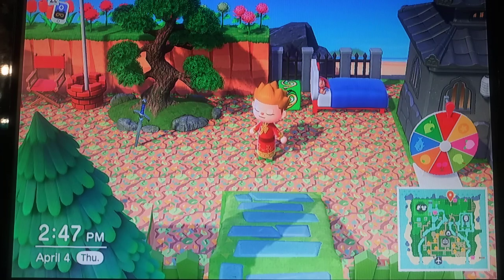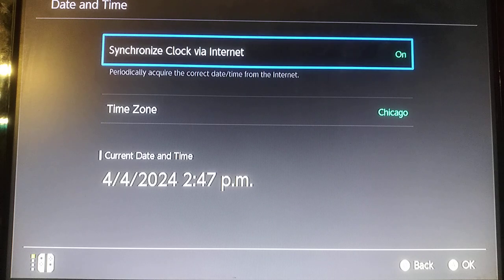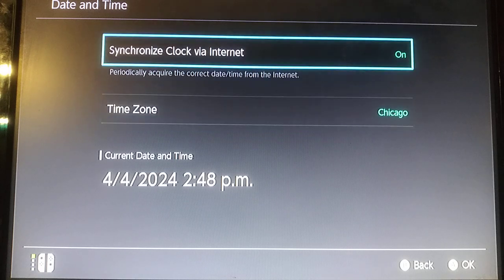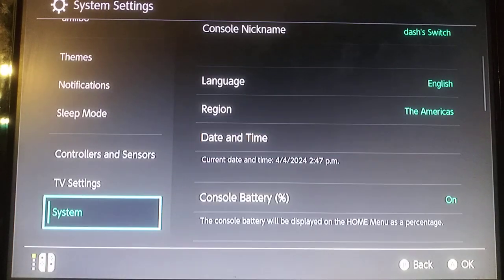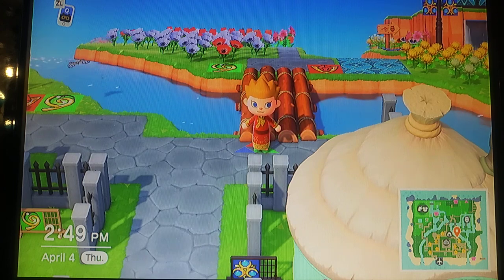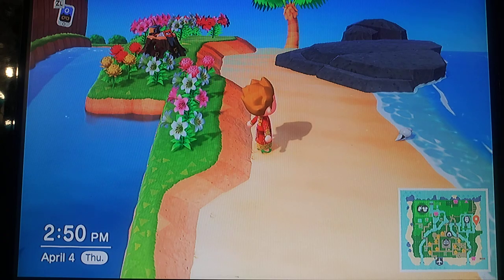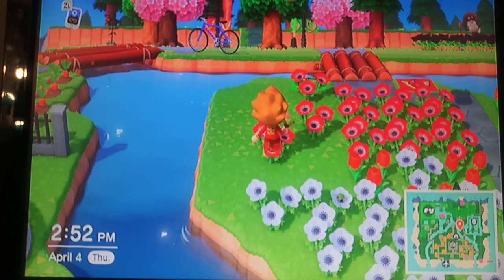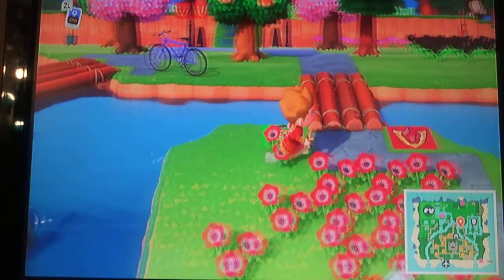acnh time travel guide